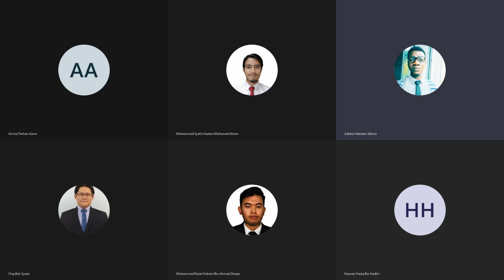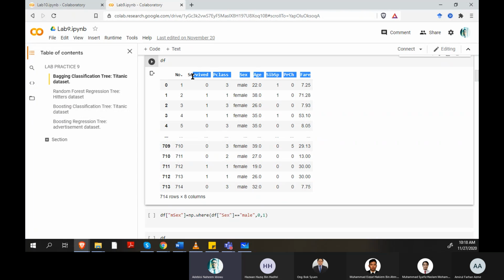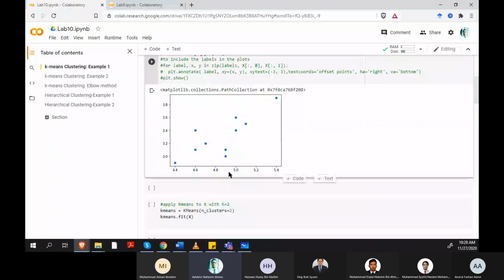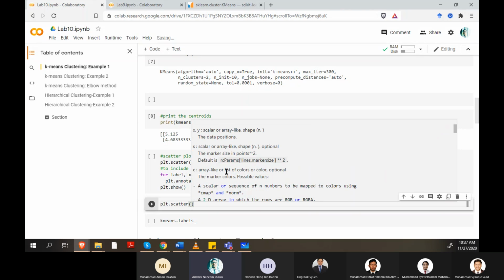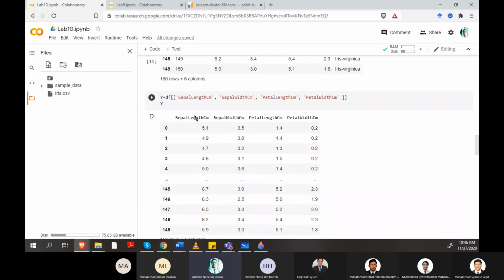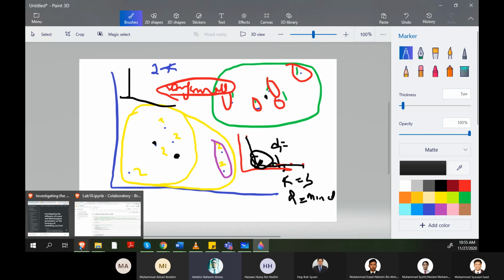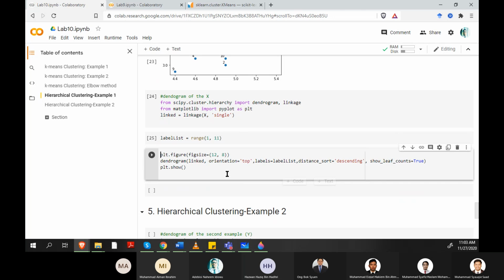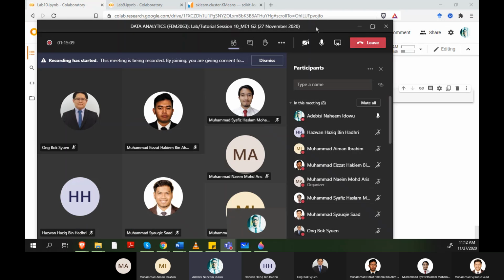K-means and Hierarchical Clustering in Python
This video is one of the Machine Learning with Python series. In this video, I show the use of K-means and Hierarchical clustering methods. It is a lab demonstration of FEM2063 Data Analytics course at the UTP, Malaysia.